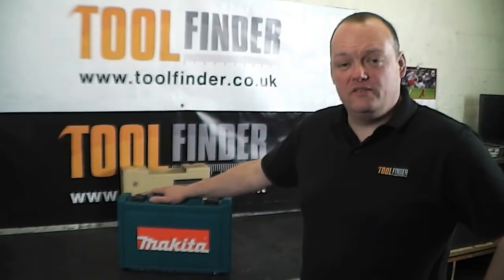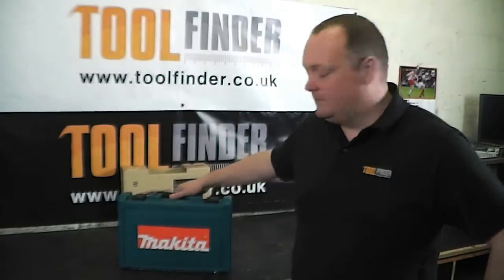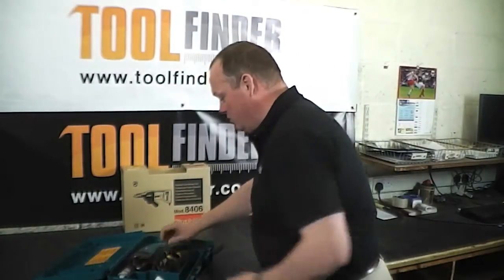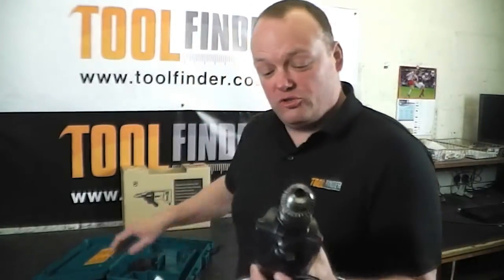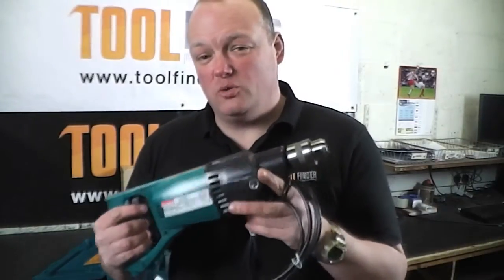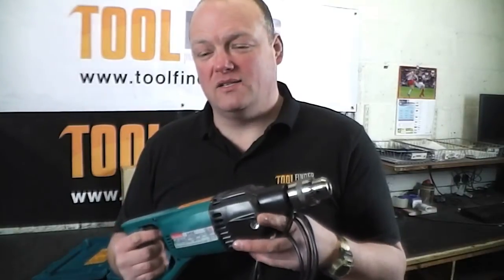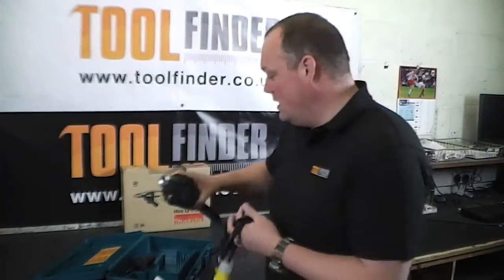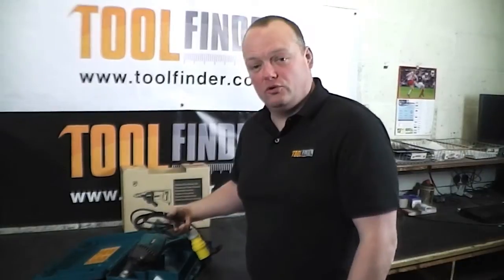Makita 8406 Core Drill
Toolfinder's Cameron presents the Makita 8406 Core Drill.